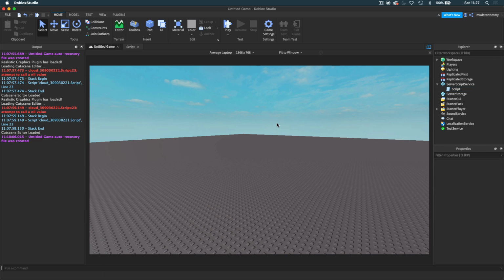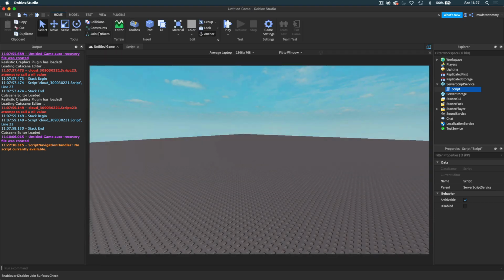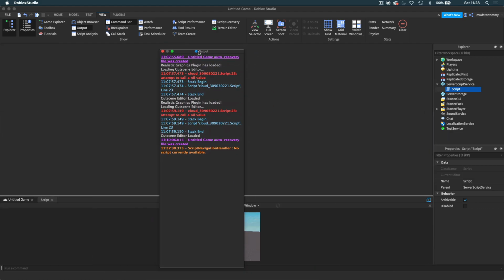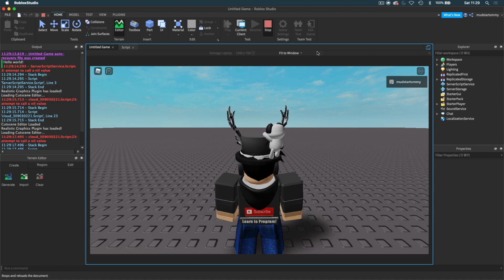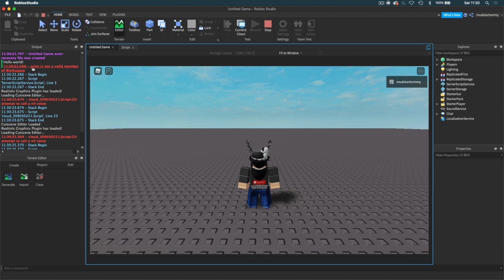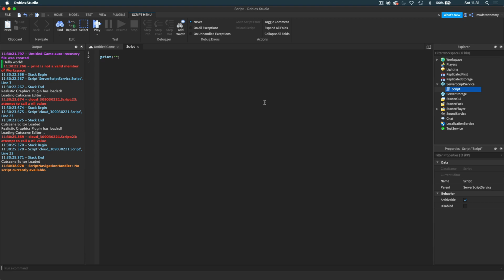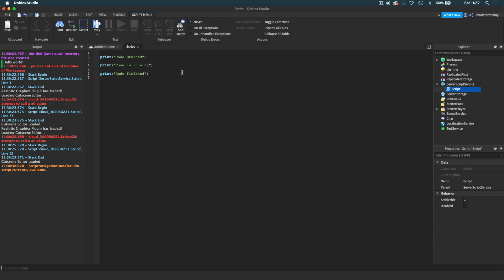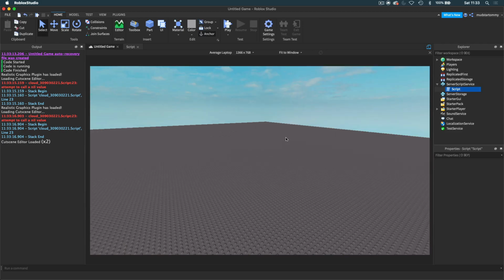How to fix an Error In Roblox Studio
Hey Guys! In today's video, I will be going over How to fix an Error In Roblox Studio!

Bonus: I also go over Print!

My Roblox Username: mudstartommy